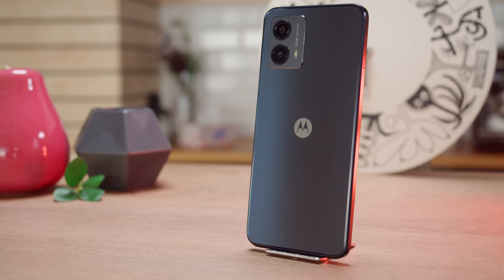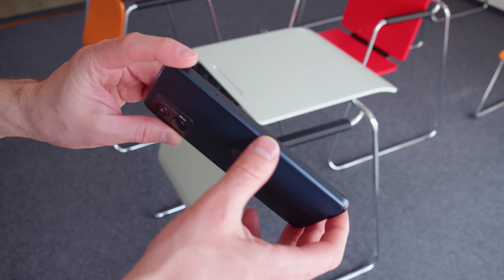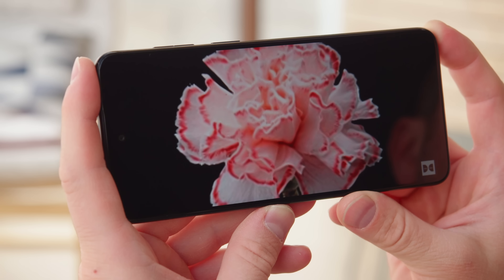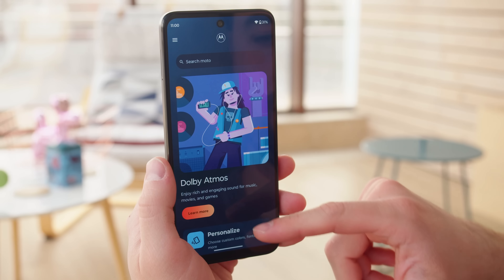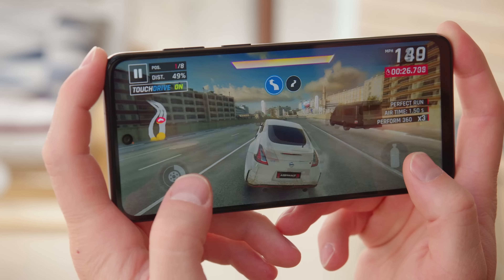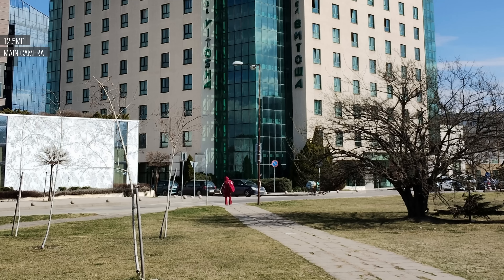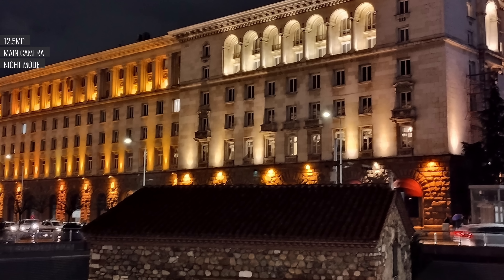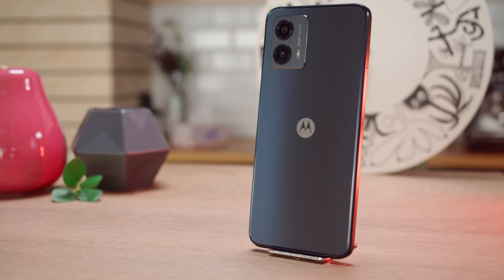Moto G53 5G review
The Moto G53 by Motorola is part of the company's refreshed mid-ranger portfolio. It's also is a pretty affordable device, with a starting MSRP of around EUR 250. Check out our video review to learn ALL YOU NEED TO KNOW about the phone's top features, build and screen quality, battery life, performance, and camera image quality.

Timestamps
00:00 - Intro
00:25 - Design and build
01:01 - Screen specs
01:44 - Stereo speakers test
02:02 - Side-mounted fingerprint reader & Storage options
02:13 - Android 13
02:32 -  Snapdragon 480+ 5G
03:09 - Battery life and charging speed
03:36 - Main cameras
03:49 - Daylight image quality, rear cameras
04:19 - Low-light image quality, rear cameras
04:40 - Selfie camera image quality
04:47 - Video quality, rear cameras
05:08 - Conclusion
05:33 - Selfie camera video quality